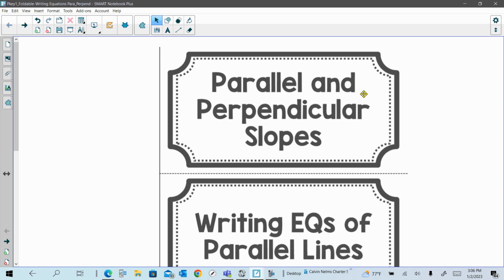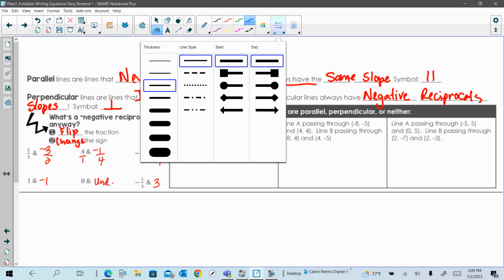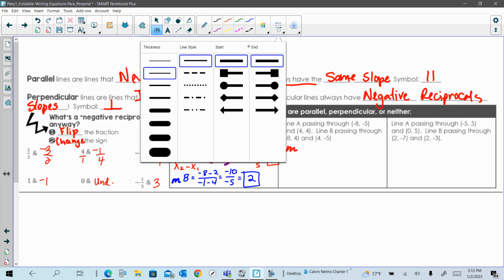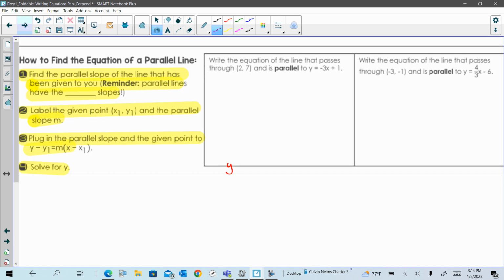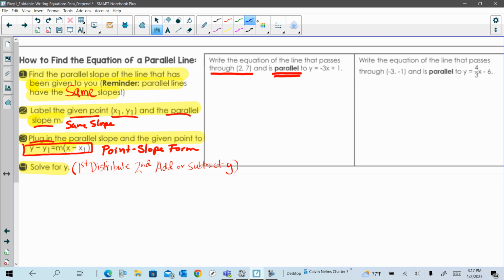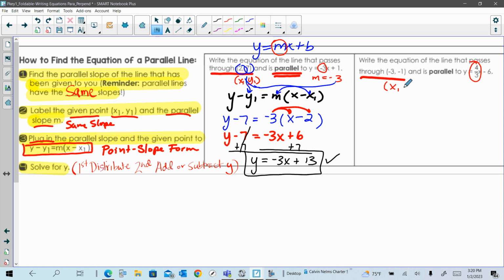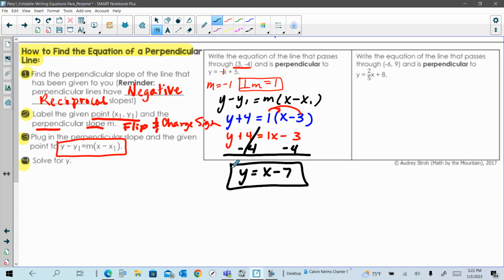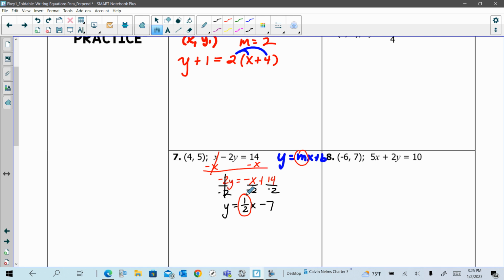Parallel and Perpendicular Equations Foldable